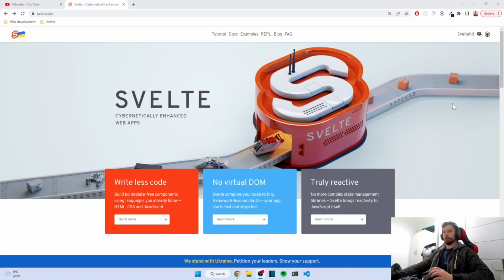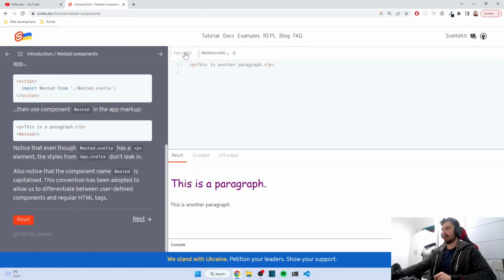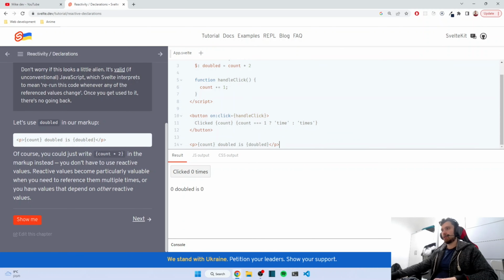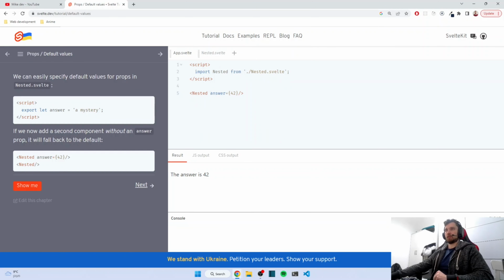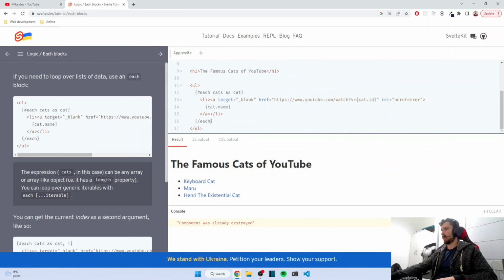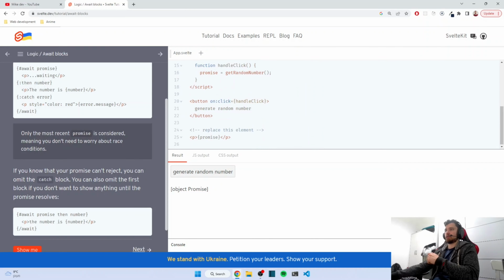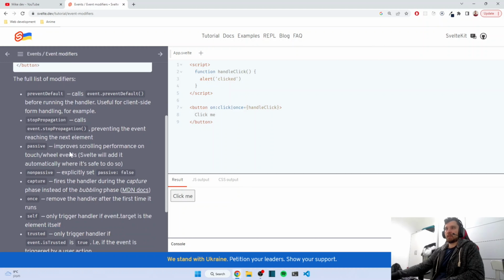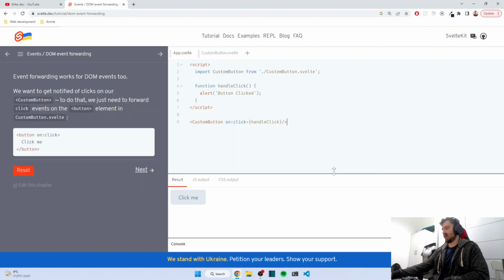React developer tries Svelte, the future of frontend web?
Svelte is a modern JavaScript framework that makes it easy to build fast, lightweight web applications. Unlike other frameworks that rely on virtual DOM (a lightweight in-memory representation of the actual DOM), Svelte converts your components into optimized, standalone JavaScript modules at build time, resulting in smaller bundle sizes and faster load times. Svelte also uses a template-based syntax that is easy to read and understand, making it a great choice for developers of all skill levels. Whether you're building a simple web app or a complex single-page application, Svelte can help you create performant and user-friendly experiences.